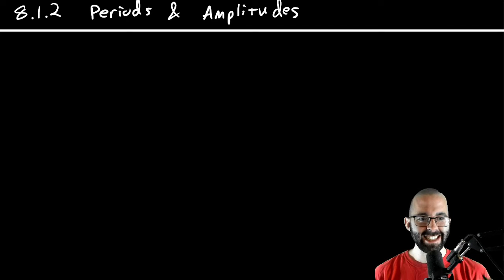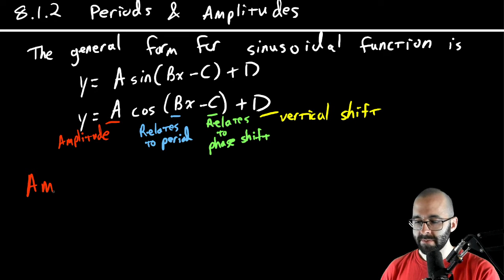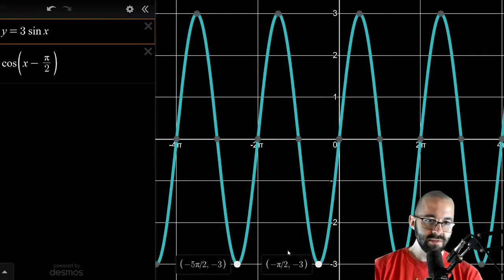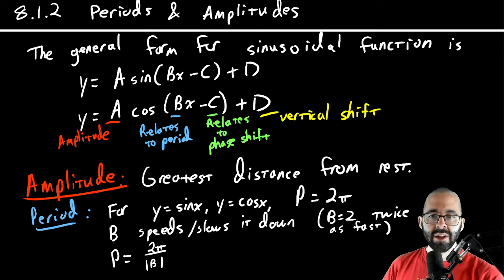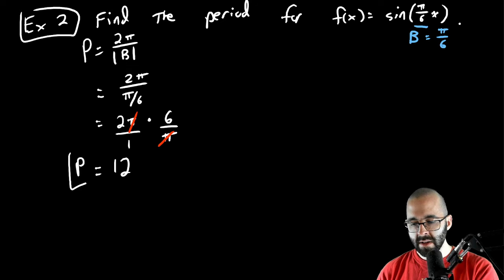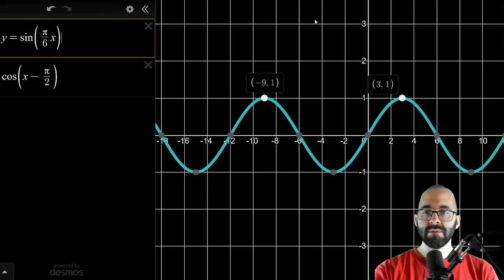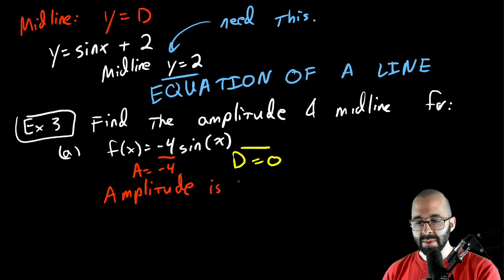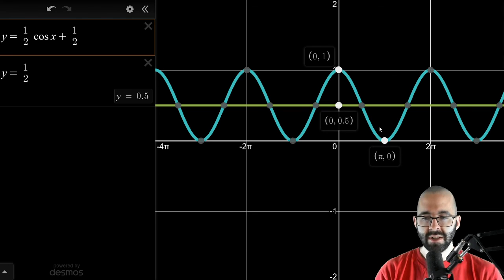8 1 2 Periods and Amplitudes